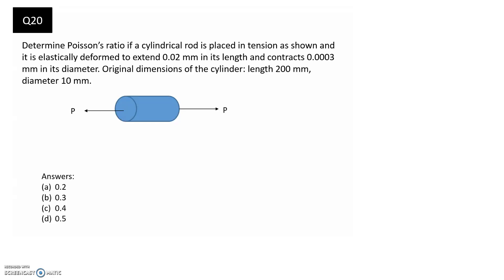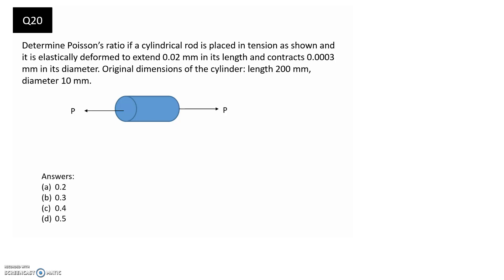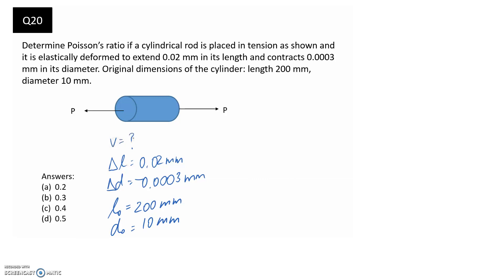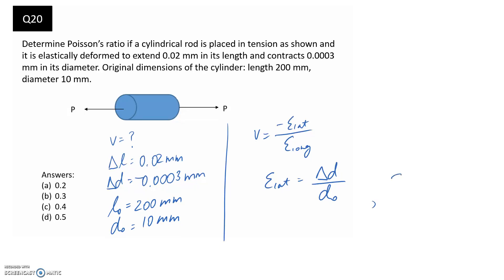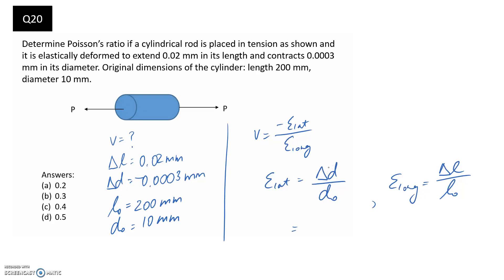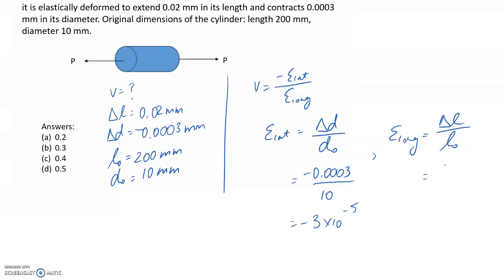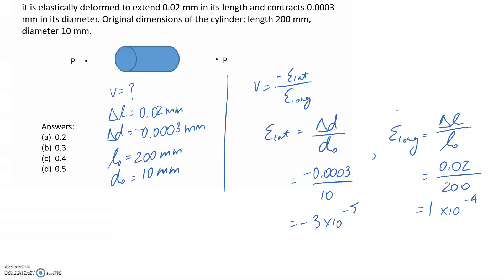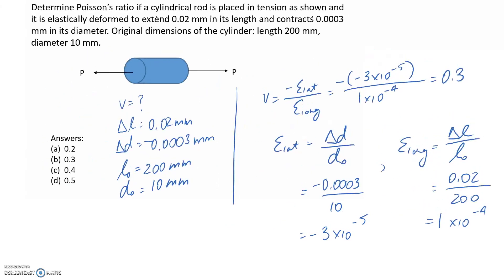Mechanics Sample Exam - Q20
This video solves for Poisson's ratio by analysing a cylindrical rod which has been put into tension. Measurements for the extension in the axial direction and contraction in the lateral dimension are given.